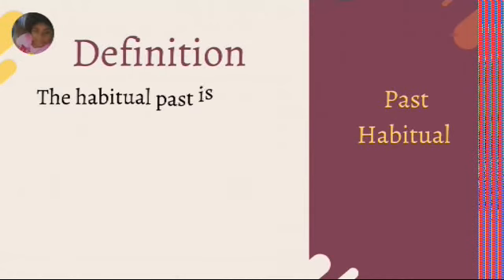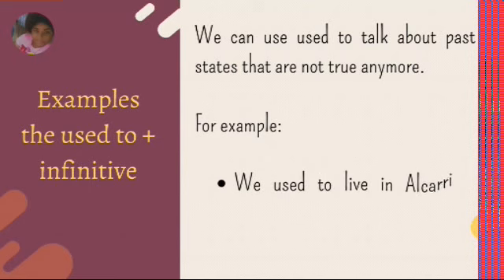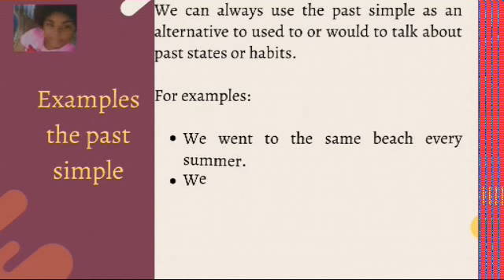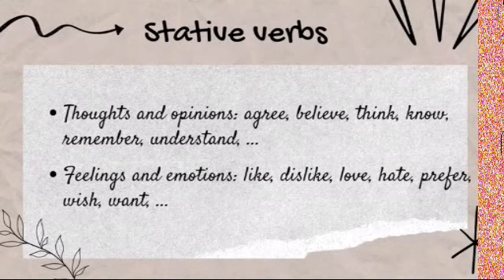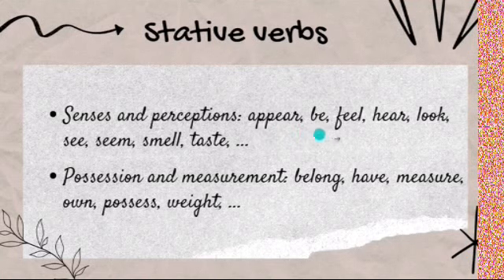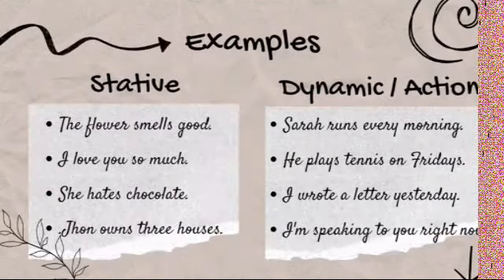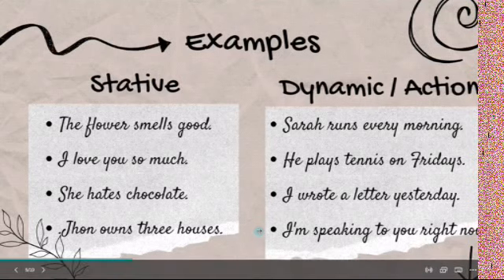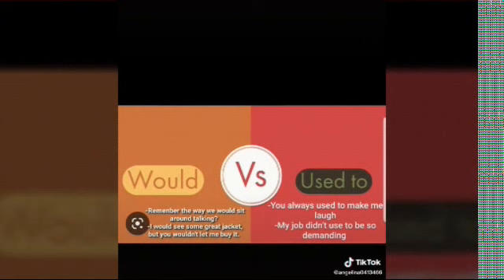past habitual with used to and would.